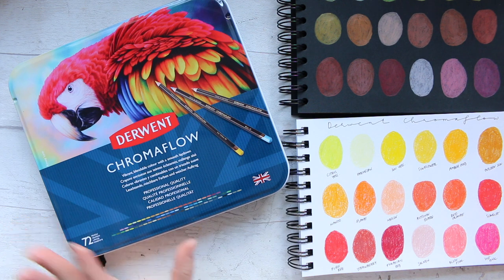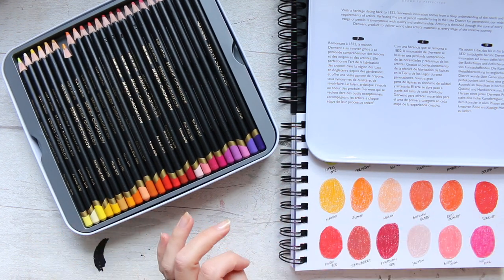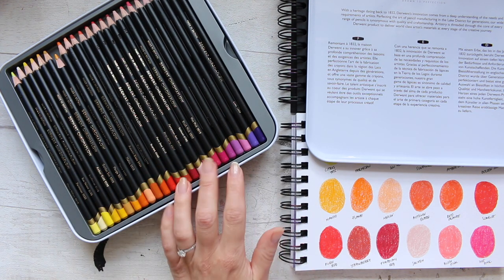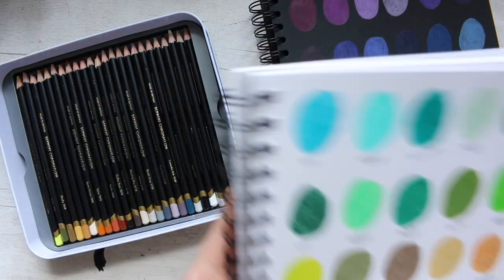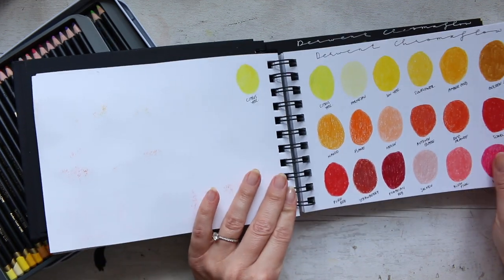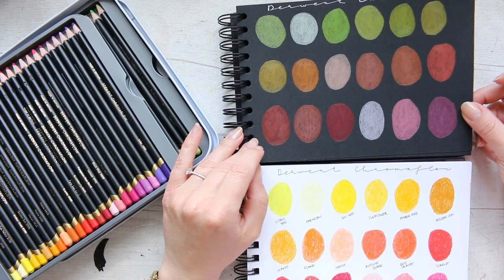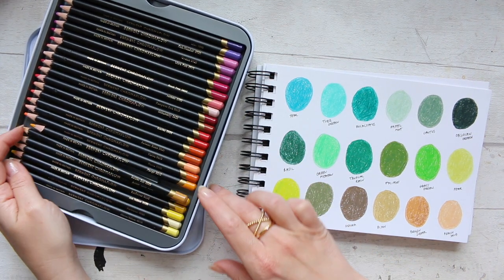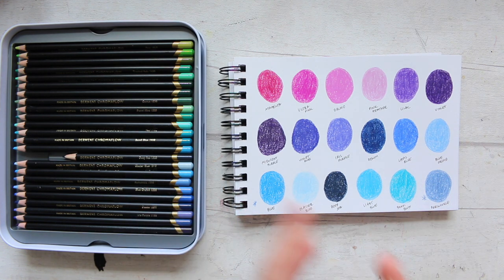Derwent Chromaflow Pencils | Review & Swatches!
Hi Everyone, I am so excited to share my thoughts on these New Derwent Chromaflow big set of 72! There will be a detailed review with all the info and then of course I will also share swatches on white and black paper. Enjoy! :)

Alyona x

• Derwent Chromaflow Pencil set:
JACKSONS: not available yet!
AMAZON UK
AMAZON US